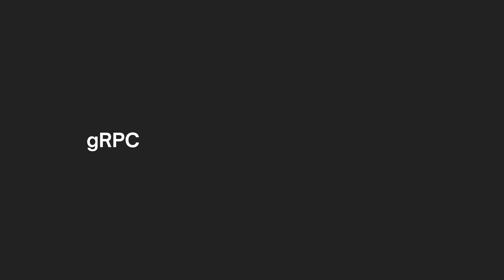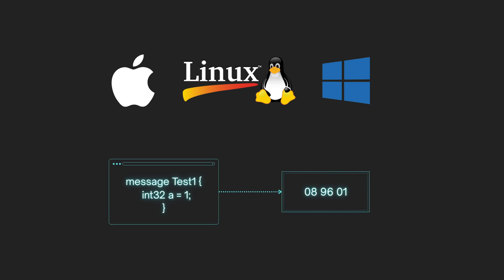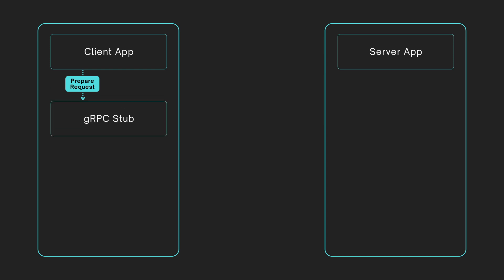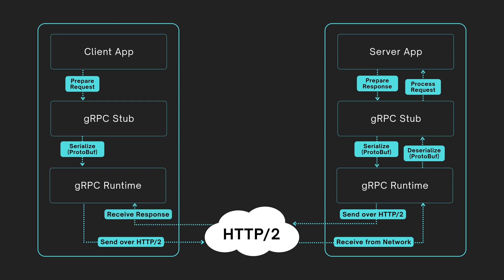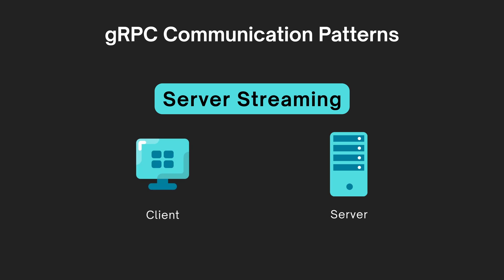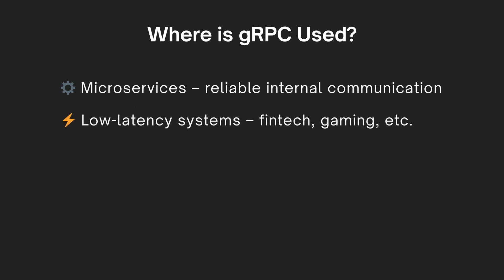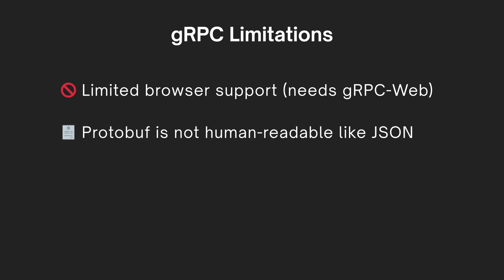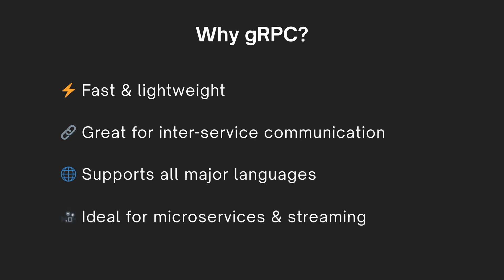What is gRPC? Use Cases, Limitations & Why It’s So Popular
🚀 WHAT IS gRPC? The 2025 Guide to Use Cases, Limitations & Why It's So Popular! 🔥

Dive into the world of gRPC in this INFORMATIVE video! Discover what gRPC is, how it REVOLUTIONIZES communication in microservices, and explore REAL-WORLD use cases that demonstrate its efficiency. We'll also discuss its limitations and why developers LOVE it. Whether you're new to gRPC or looking to deepen your understanding, this video will equip you with ESSENTIAL insights and practical knowledge!

🎯 In this comprehensive guide, you'll learn:
✅ WHAT IS gRPC and how it works under the hood.
✅ WHY gRPC is often FASTER than REST APIs (brief overview).
✅ How gRPC uses PROTOCOL BUFFERS (Protobuf) for efficient data transmission.
✅ gRPC ARCHITECTURE explained step by step.
✅ 4 POWERFUL gRPC COMMUNICATION PATTERNS: Unary, Server Streaming, Client Streaming & Bidirectional Streaming.
✅ REAL-WORLD gRPC USE CASES in microservices, real-time systems, cloud-native apps, IoT, and more.
✅ Common gRPC LIMITATIONS and WHEN NOT TO USE IT.

💡 Whether you're a backend developer, DevOps engineer, or simply exploring modern APIs, this is your GO-TO crash course on gRPC FOR BEGINNERS in 2025.

⏱️ Video Timestamps (Chapters for Easy Navigation):
0:00 – Introduction to gRPC: Why It Matters
0:22 – What Exactly is gRPC?
0:51 – Understanding Protocol Buffers (Protobuf)
1:24 – How gRPC Works Under the Hood
1:51 – Deep Dive into gRPC Architecture
3:15 – Exploring gRPC Communication Patterns (Unary, Streaming)
4:15 – Practical Real-World gRPC Use Cases
5:09 – Key Limitations of gRPC: When to Avoid It
5:55 – Summary: Mastering gRPC Basics

📣 Comment your gRPC use case or questions BELOW! We love hearing from you.